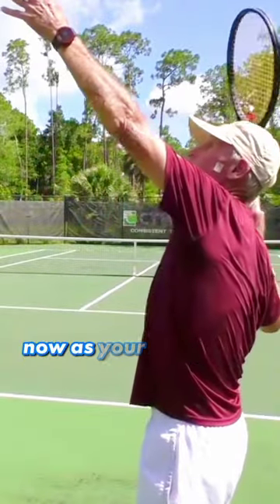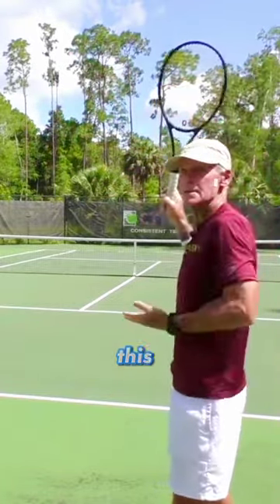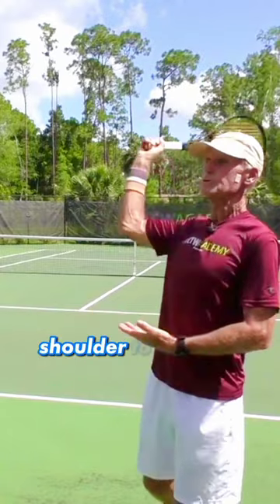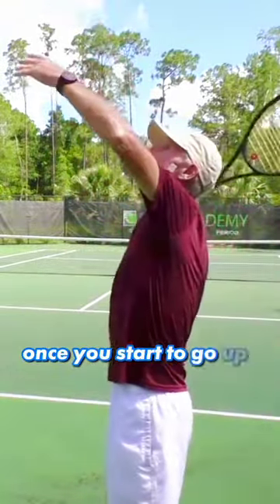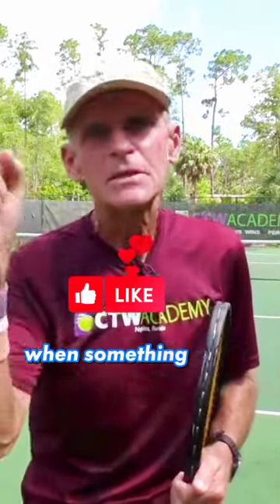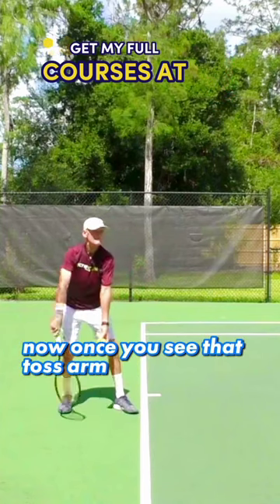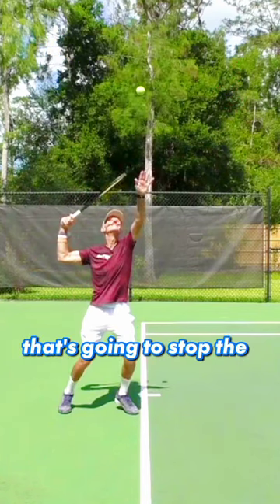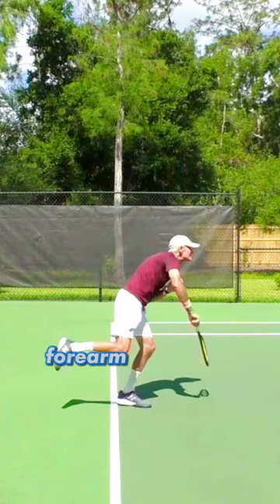Tennis Serve Drills - Serve Tip #4 - Bring The Toss Arm Into The Body